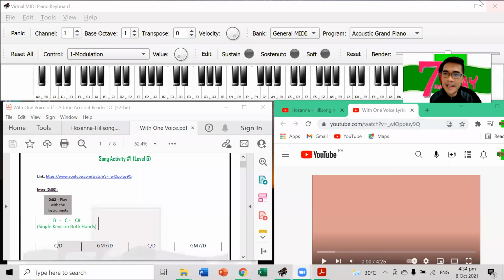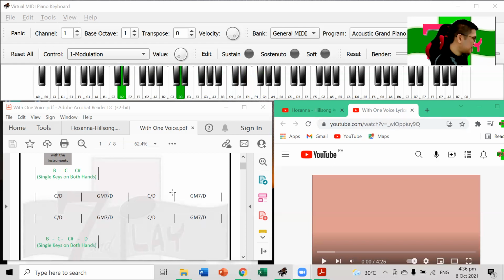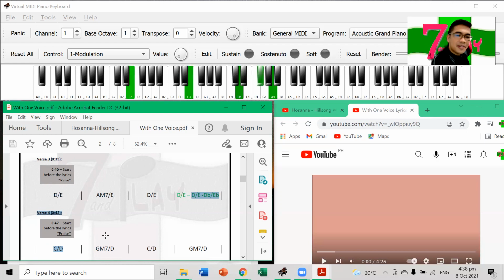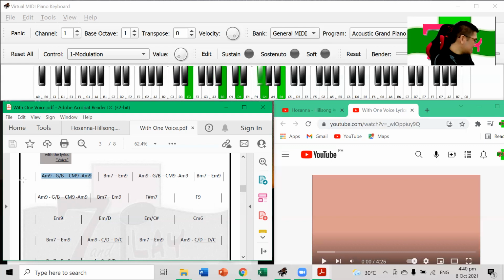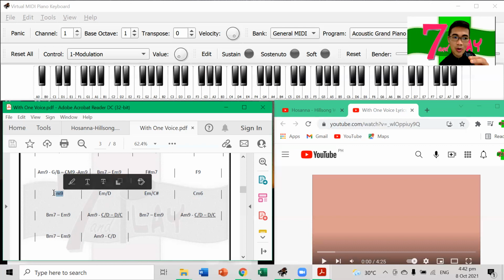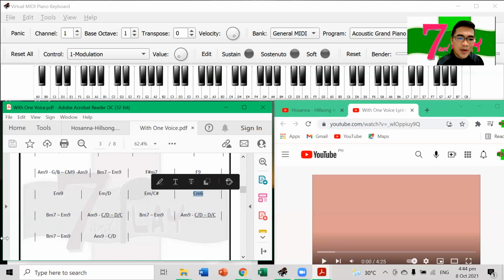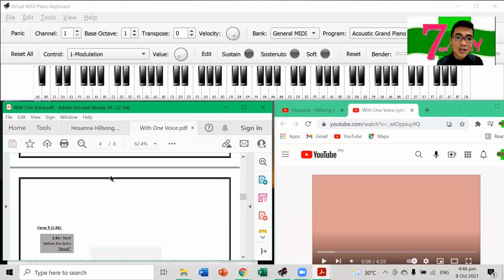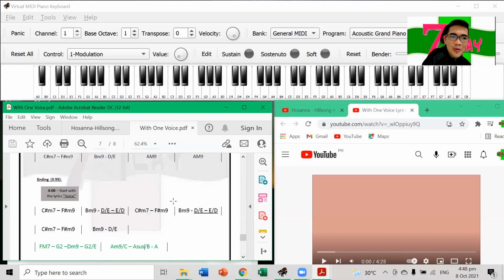With one voice by Ron kenoly Instructions Video